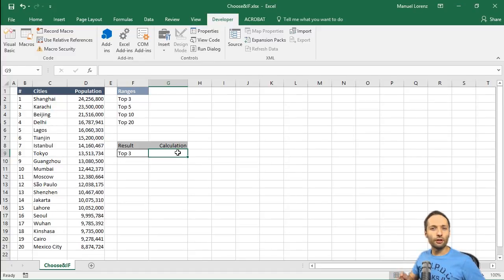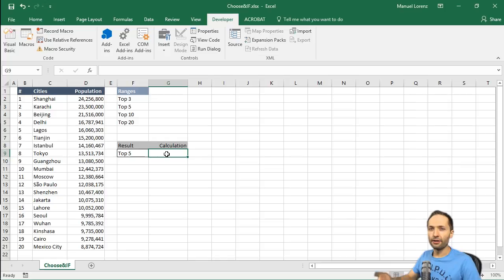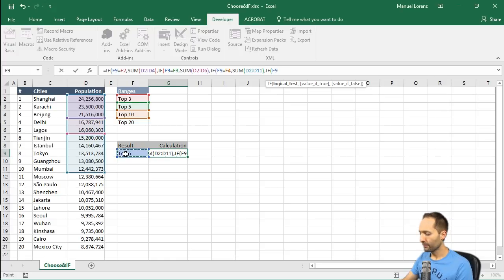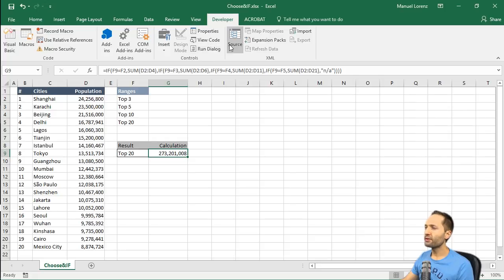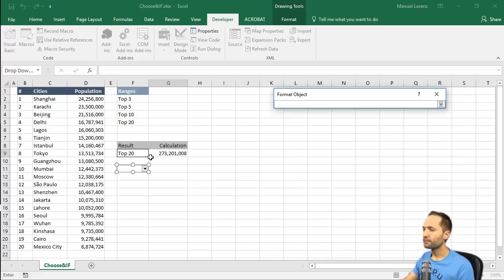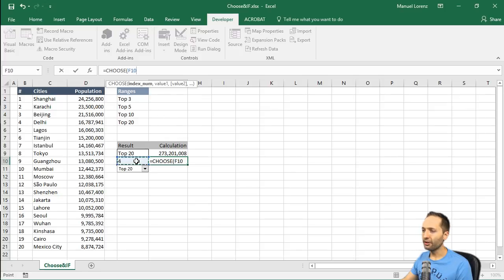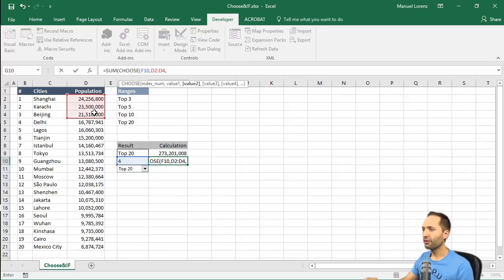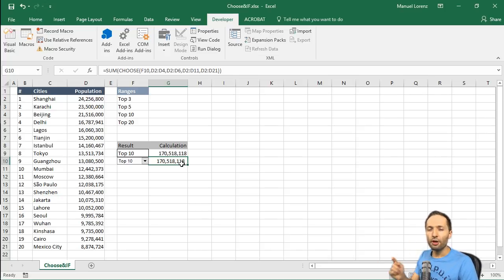Excel - Nice to know - CHOOSE & IF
IF is a great formula, but sometimes you have other options which can make your life a lot easier. Let's take a look at one of those.